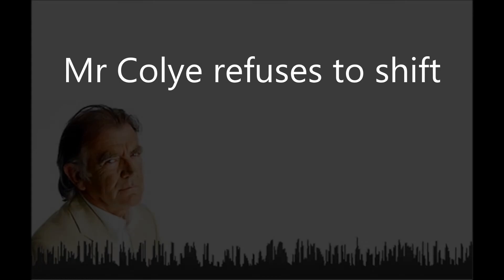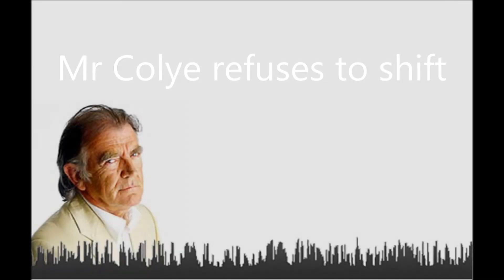Thaddeus refuses to shift